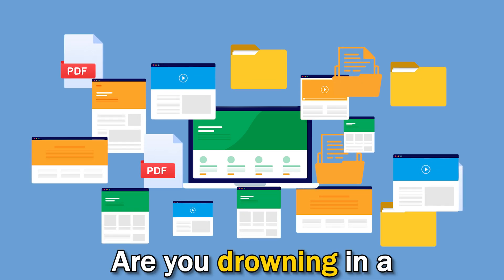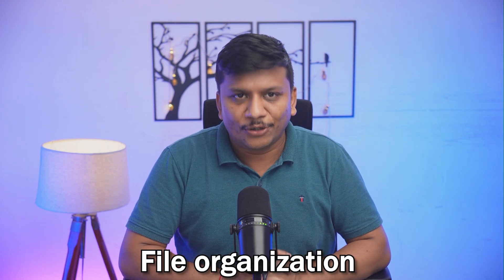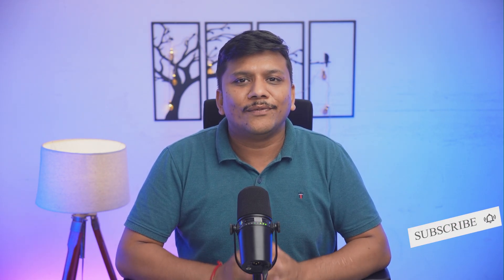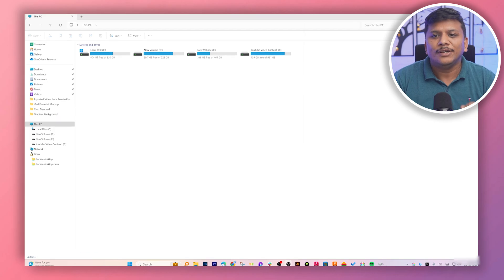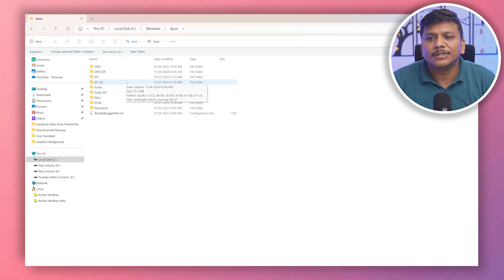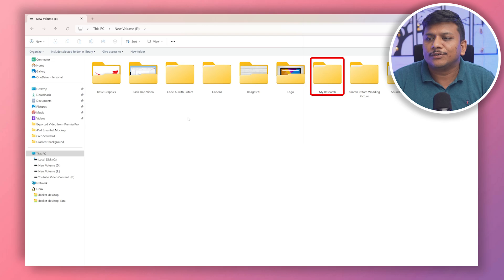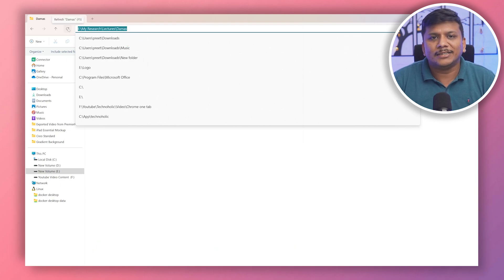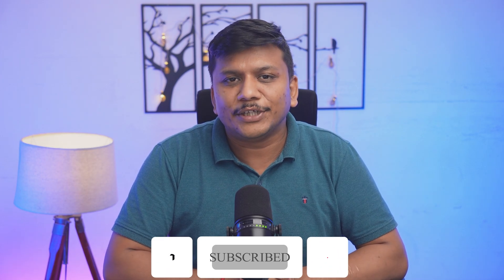How to Organize Your Computer Files Like a Pro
Welcome back to another video on Technoholic!
In this video, I'll show you how to organize your computer files like a pro. We'll cover methods like chaotic storage, mass dumping, and the efficient hierarchical structure. Plus, I'll share tips on avoiding long file paths and using OneDrive for cloud storage. Simplify your digital life and turn chaos into order!

📌 TIMESTAMPS📌
00:00 - Introduction
00:34 - Types of File Organization
00:45 - Chaotic Storage
00:56 - Mass Dumping
01:12 - Hierarchical Structure
01:46 - Example of Hierarchical Structure in Windows
02:59 - Applying Hierarchical Structure to Personal Files
03:59 - Conclusion